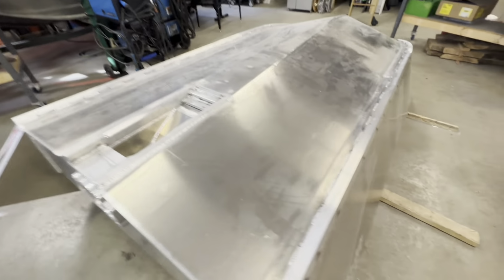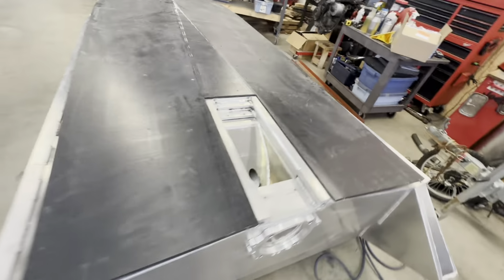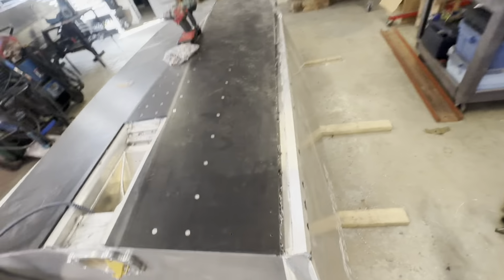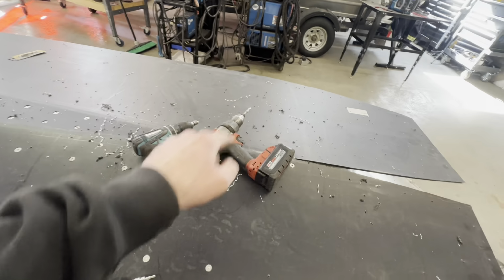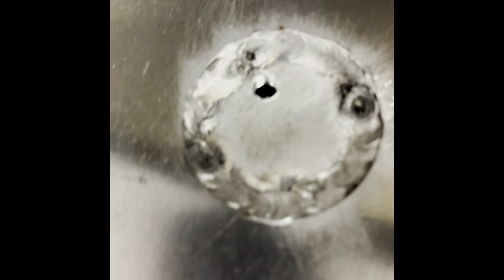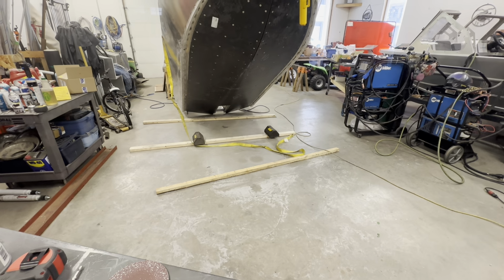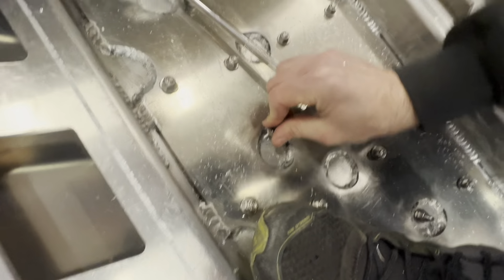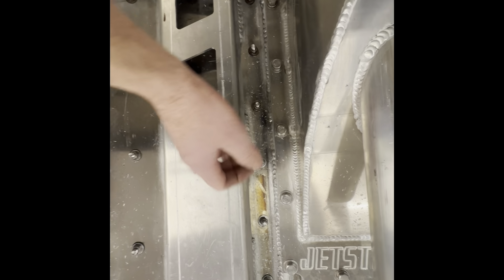Jet Stream Buccaneer build 4 seater part 5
Mini jet boat build process start to finish. Here’s a few tricks to the UHMW install process.